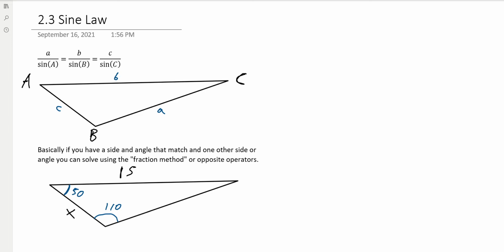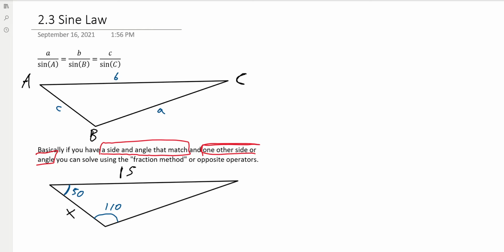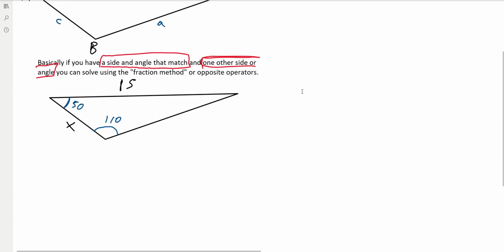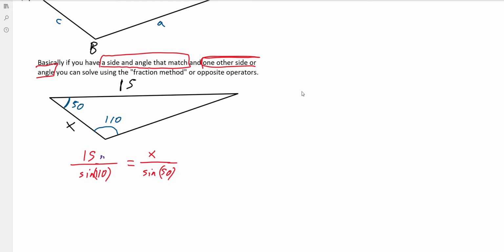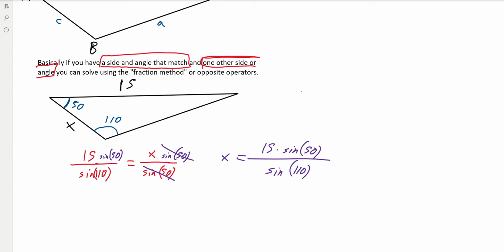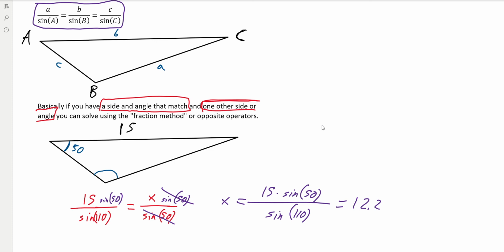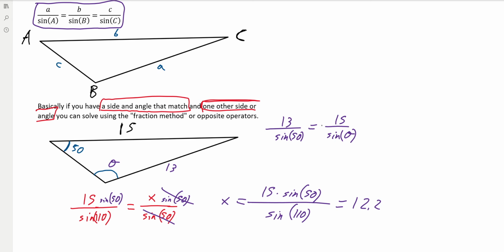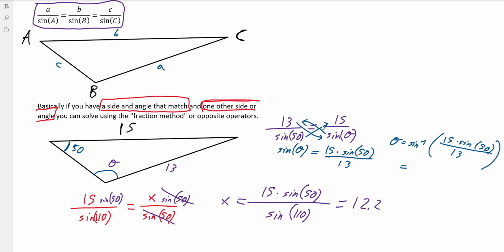2.3 Sine Law